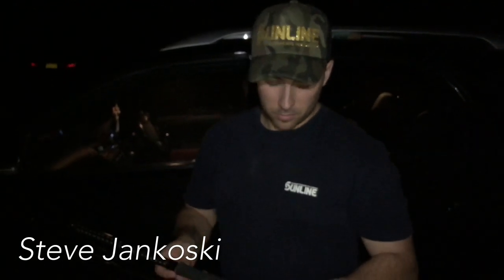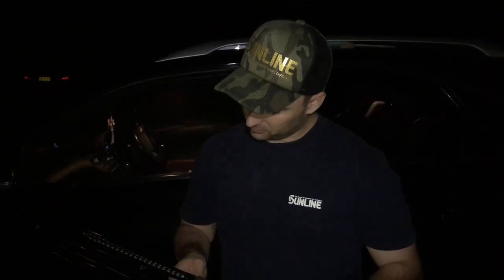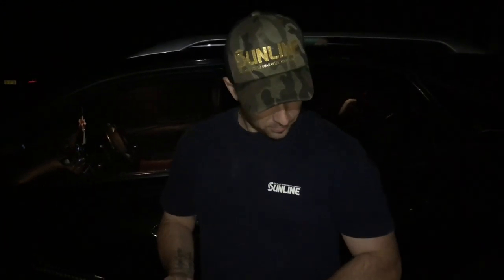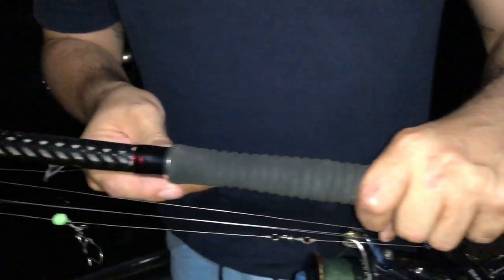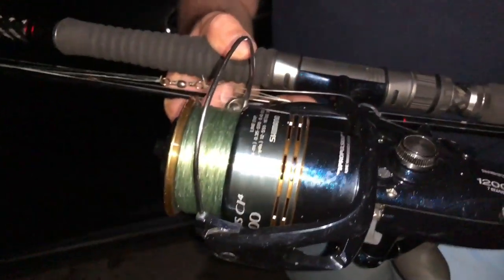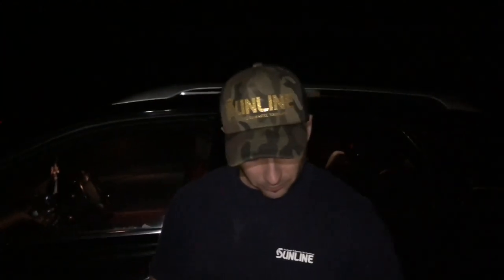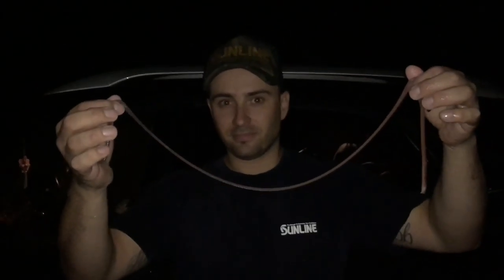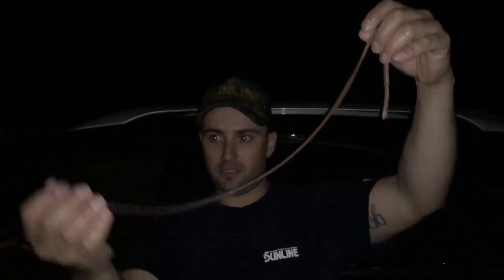How To Catch Beach Worms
EJ Todd Sponsored Angler Steven Jankoski show us the art of catching the tricky beachworm.